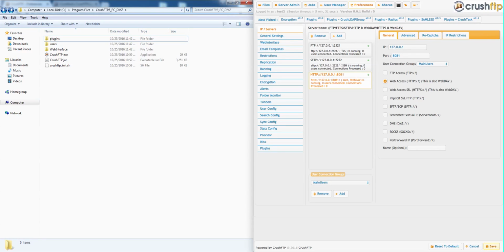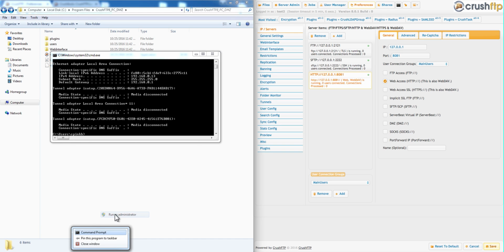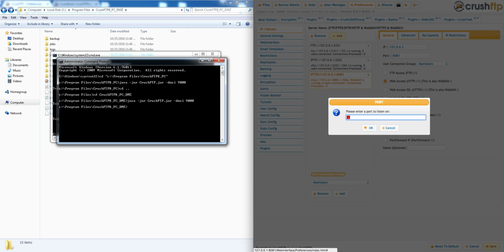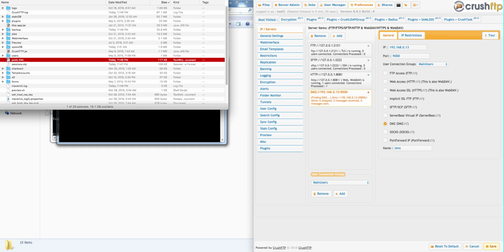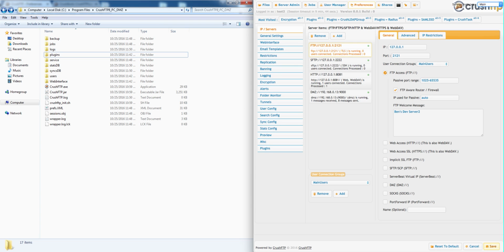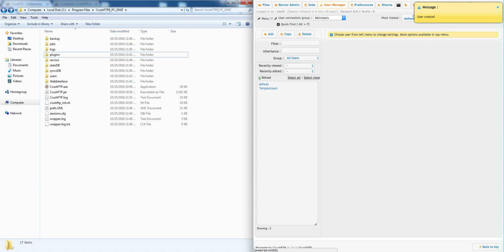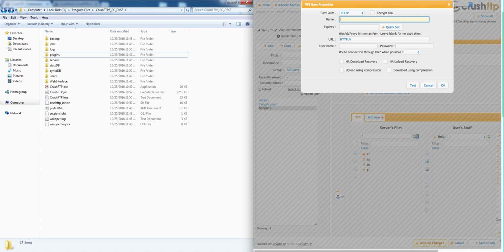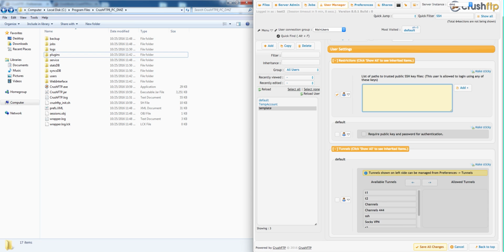CrushFTP DMZ Install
Quick demo configuring a DMZ instance in windows with another OS as the internal server.